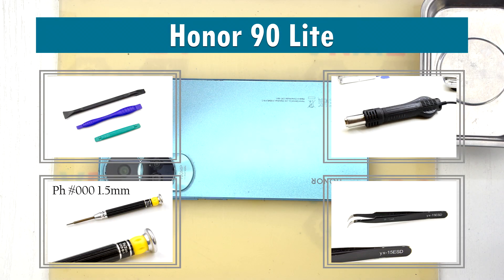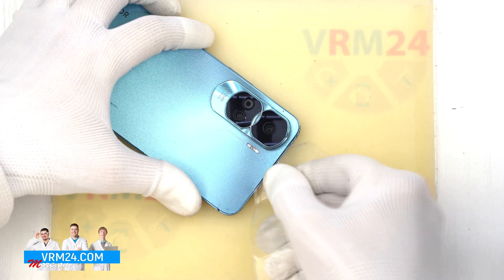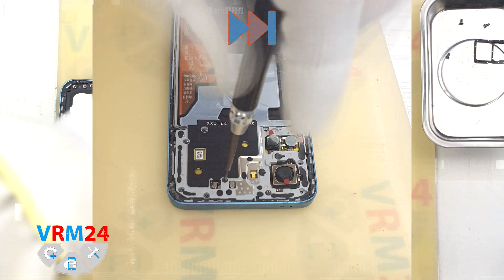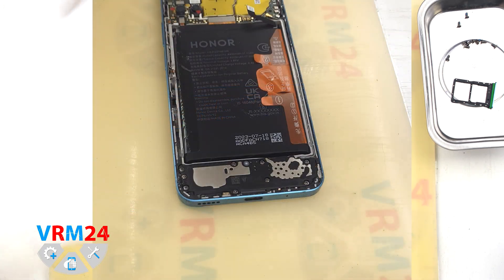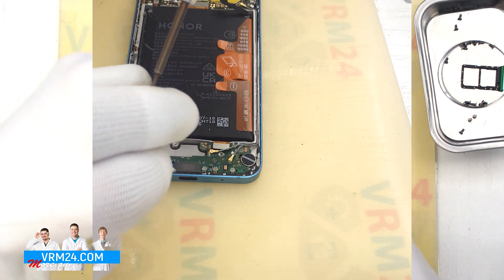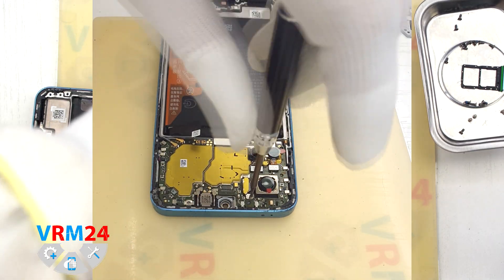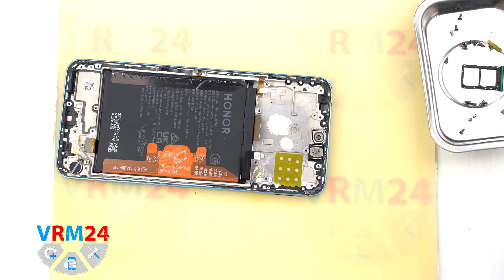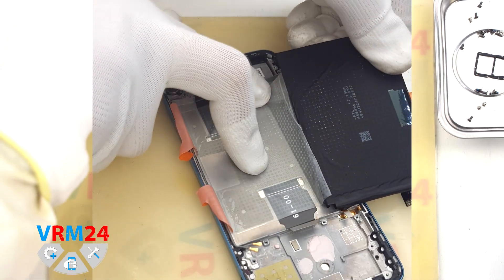Honor 90 Lite CRT-NX1 Disassembly in Detail Teardown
Instructions with a detailed description and additional materials on our website, follow the

If you have additional questions, you can ask our specialists, who will try to answer them in as much detail as possible.

Our manual is suitable for all Honor 90 Lite models - released for the markets of different countries.

Timestamps:
00:00 — Hi everyone!
00:35 — Detaching the back cover
02:01 — Unscrewing the screws
04:01 — Removing the sub-board
05:04 — Disconnecting the cameras
06:01 — Removing the motherboard
06:40 — Detaching the battery